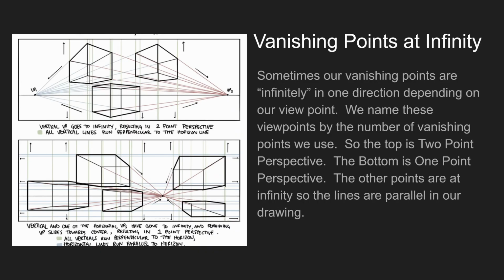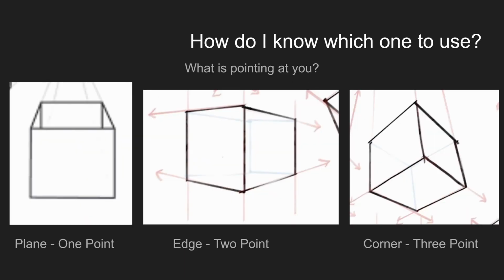Perspective Introduction and One Point Perspective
Here is some additional information on Drawabox if you want some more in-depth videos: